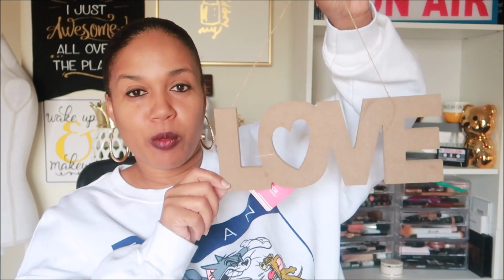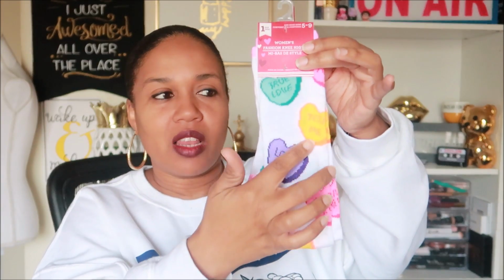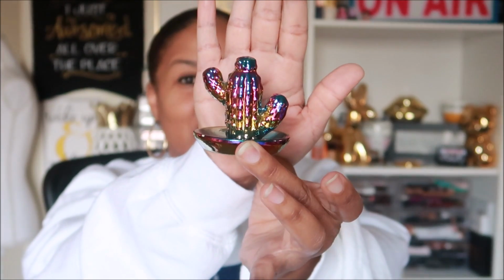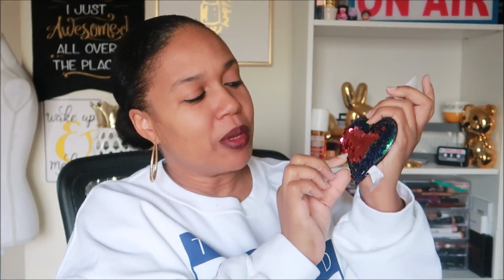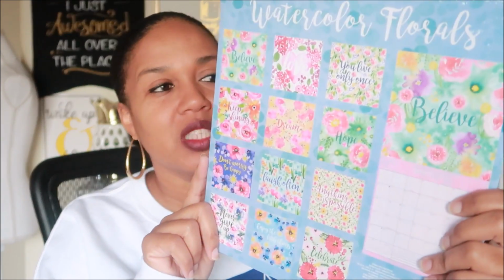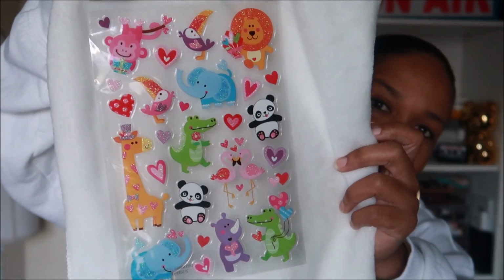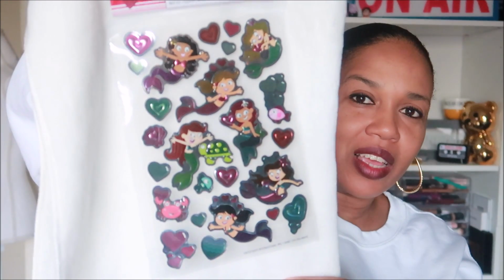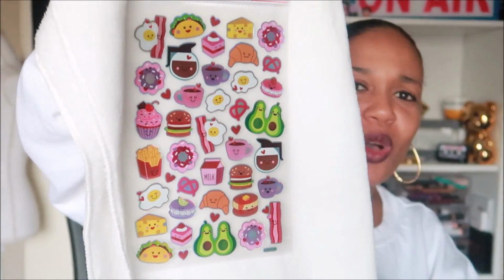NEW DOLLAR TREE FINDS!!! VALENTINES DAY & MORE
Ohhh My goodness, I was not ready for all of this cuteness!!! Come and check out all of the stuff i grabbed..